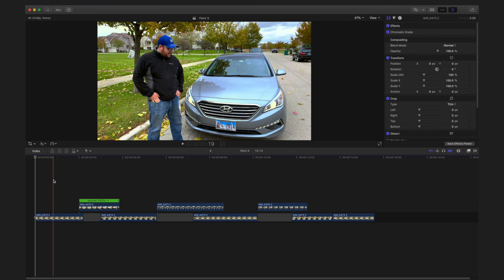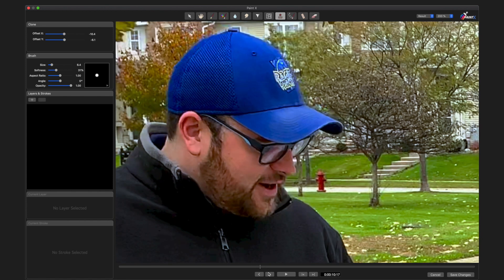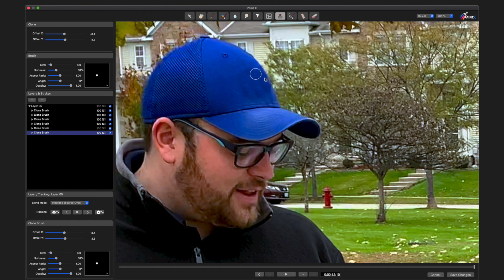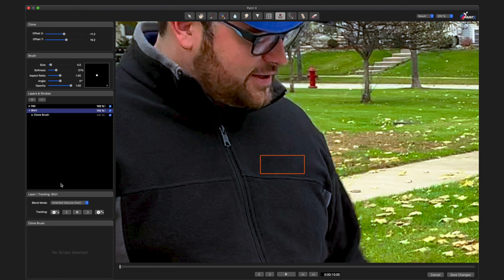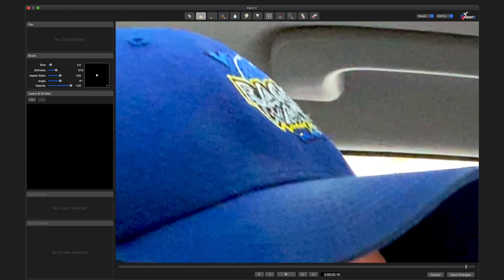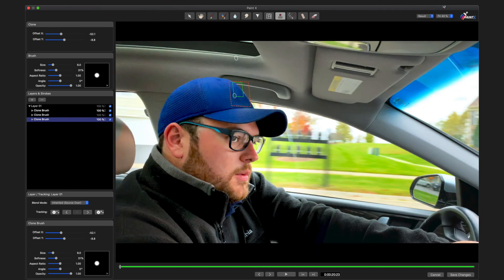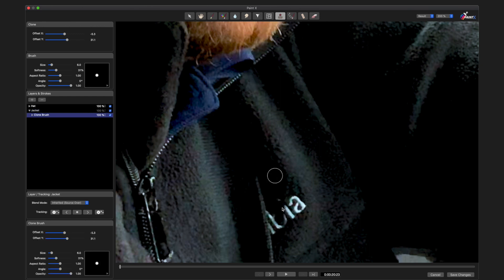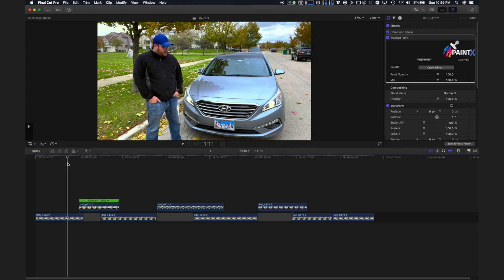How to use PaintX to hide logos in FCP X Tutorial by Dan Svoboda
This tutorial shows you how to create and track  a brush stroke with Coremelt PaintX to quickly and easily hide logos in your video shots.

PaintX powered by mocha is a unique fast and powerful tool for quick fix ups of all kinds during the finishing of your edit.  Remove blemishes in skin, paint out unwanted objects such as powerlines or antennas, apply digital makeup, or repair damaged video.  In all cases it's as easy as drawing a stroke then hitting one button to use the powerful Academy Award winning mocha tracker to have the paint stroke follow the movement in your video.